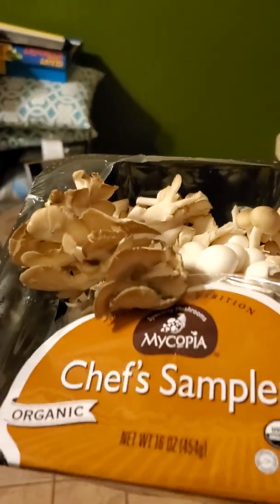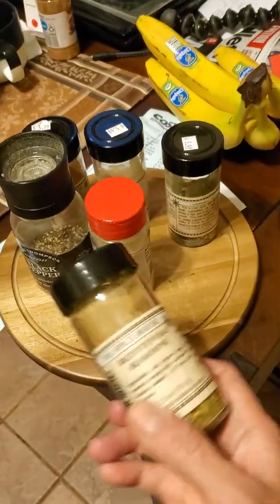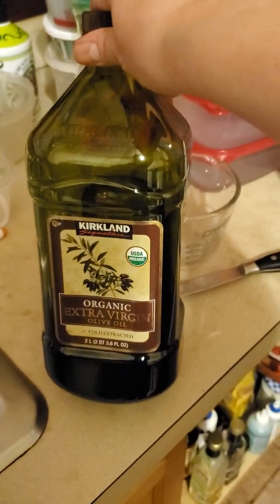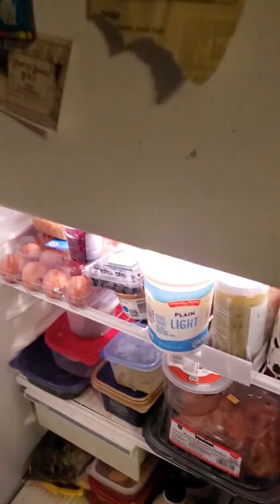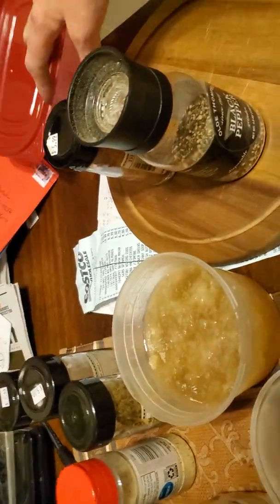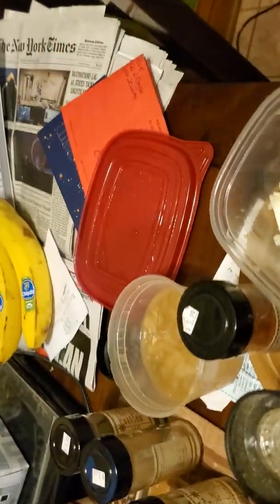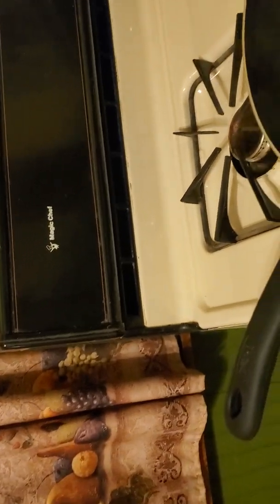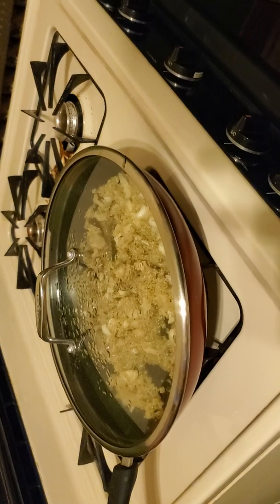Simple Cooking: Quinoa and mushrooms